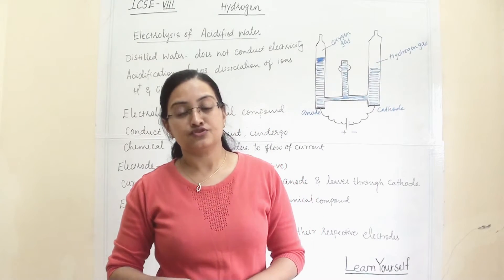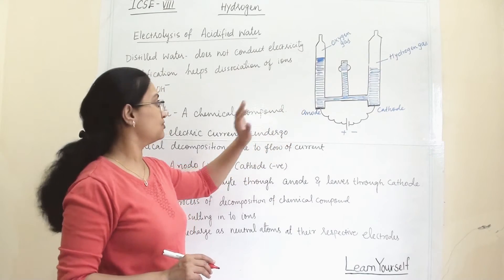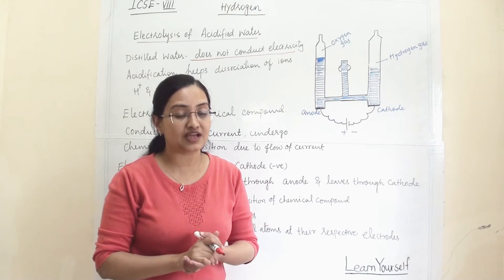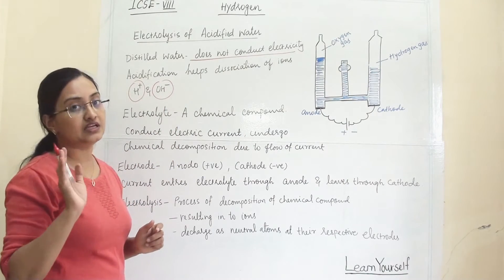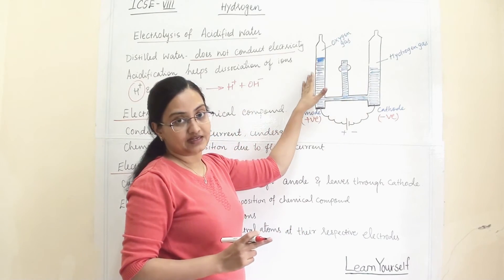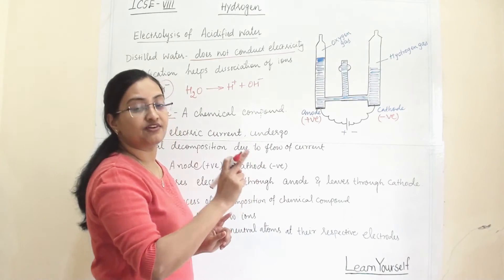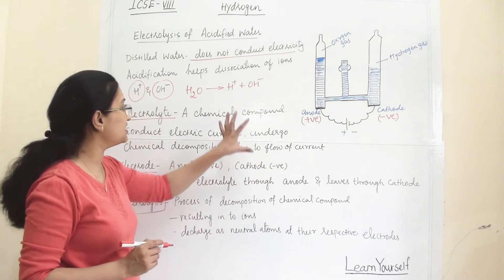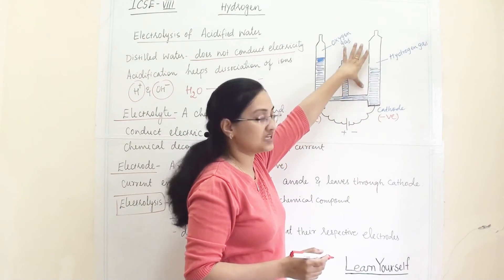ICSE Std 8 Chemistry -Electrolysis of Acidified water ||Hydrogen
ICSE/Std 8/Chemistry/Ch 7-Electrolysis of Acidified water ||Hydrogen